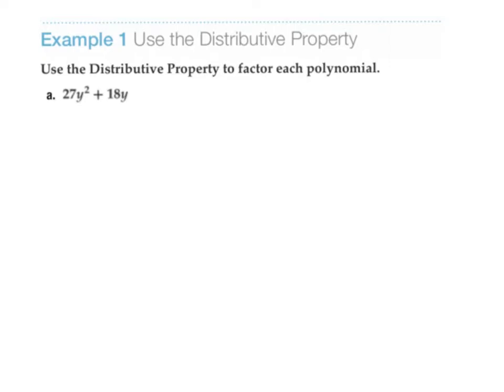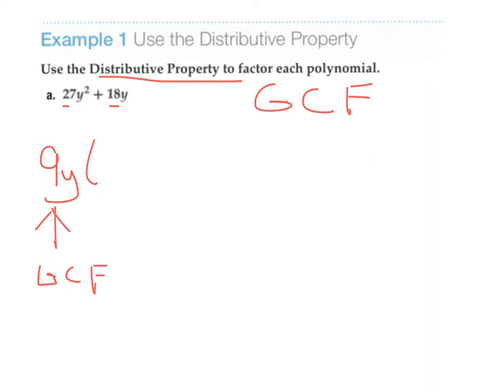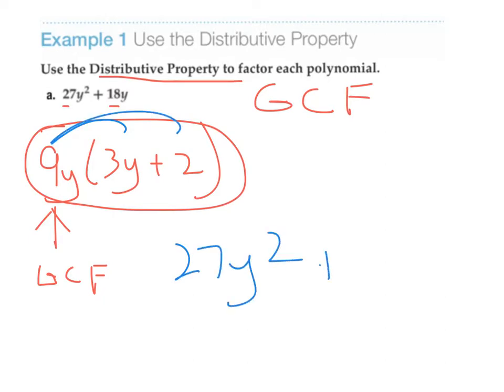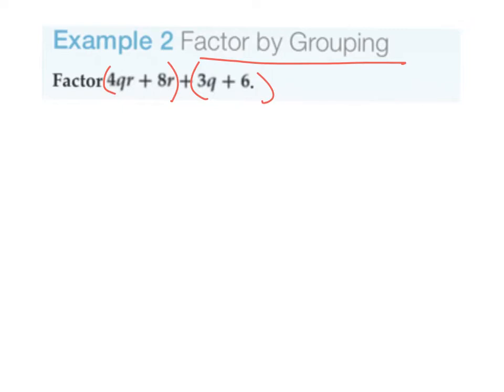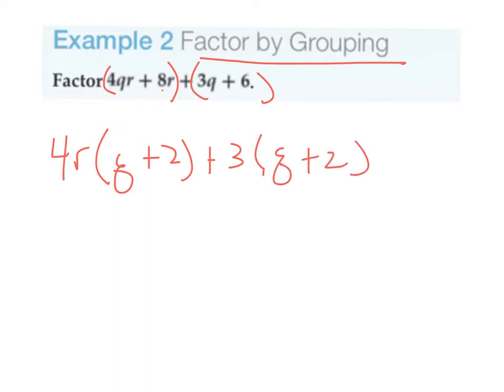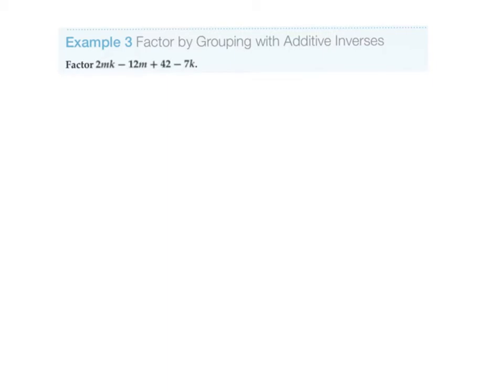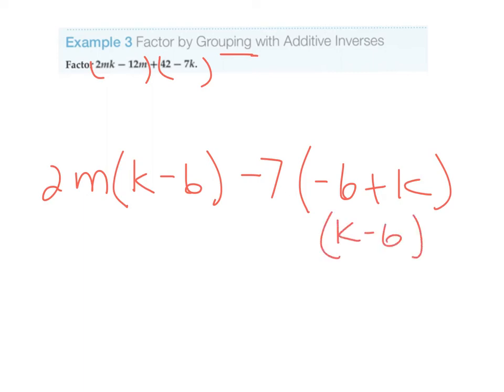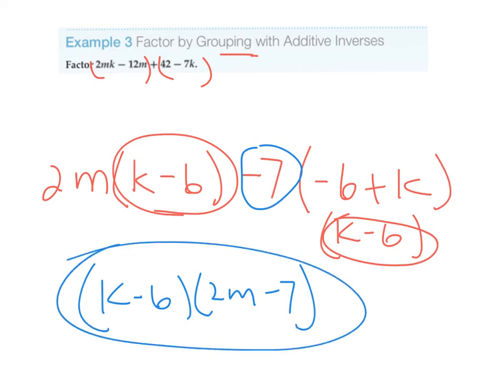Assign#5 8-5 GCF and grouping